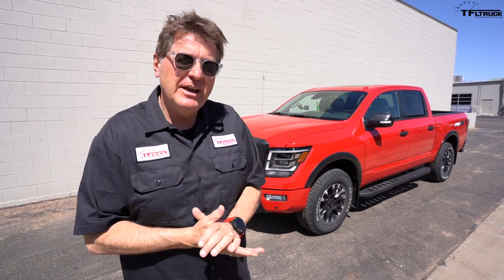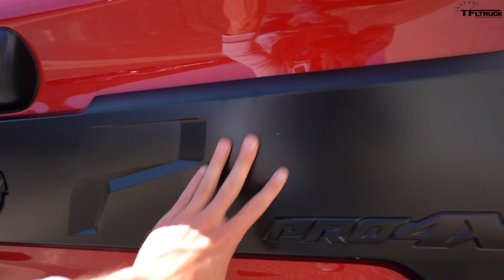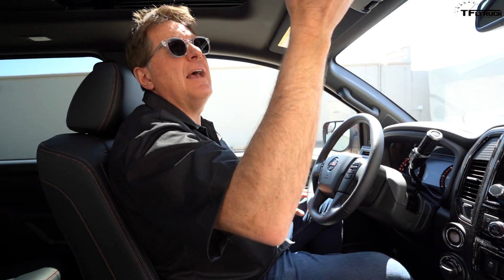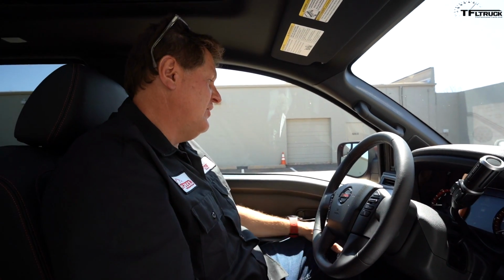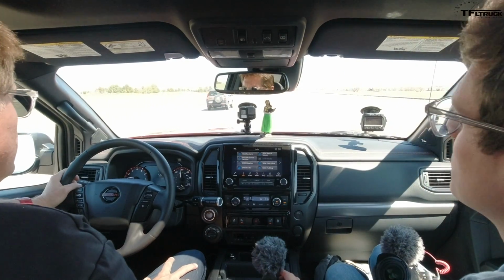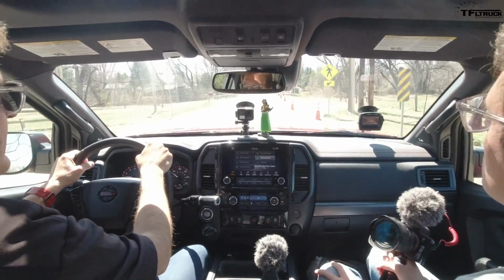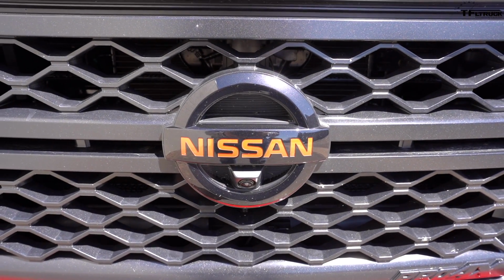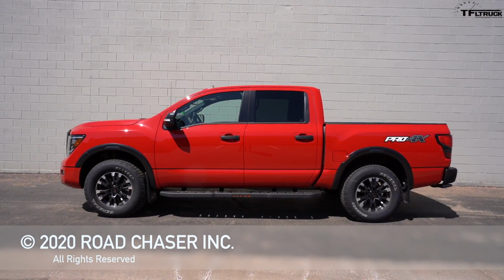Is The 2020 Nissan Titan Pro-4X All The Off-Road Truck You Ever Need? Let's Find Out! | Buddy Review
) The 2020 Nissan Titan Pro-4X may look like the old truck from a glance, but it's gotten a wide range of small updates to make it better than ever before. All those little changes come at a cost, though — is it good enough to beat the competition? Roman and Tommy take a quick spin to find out how it rides and performs in this TFL buddy review.